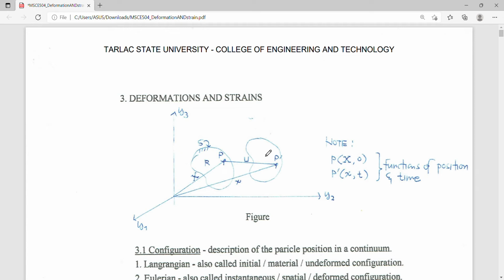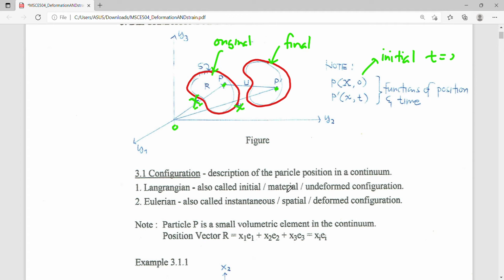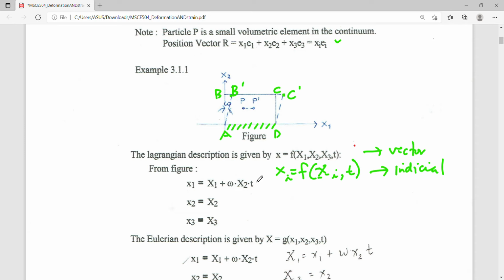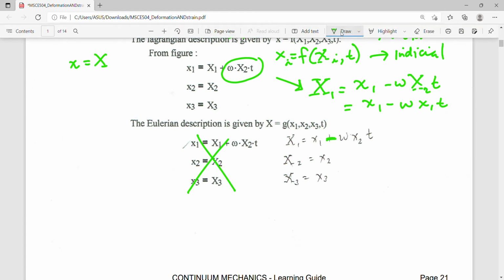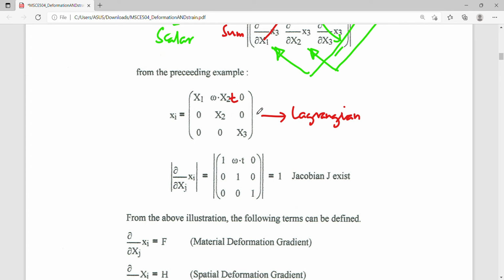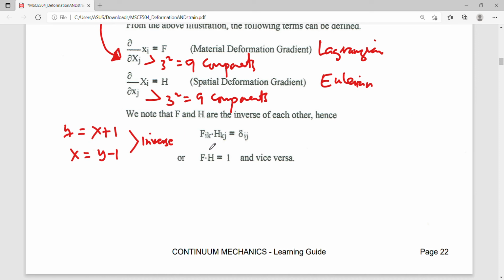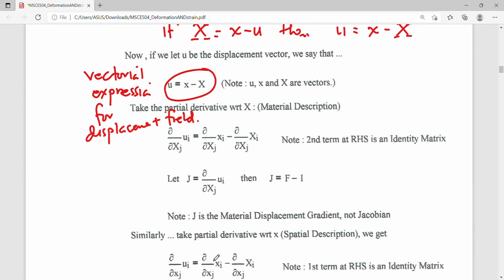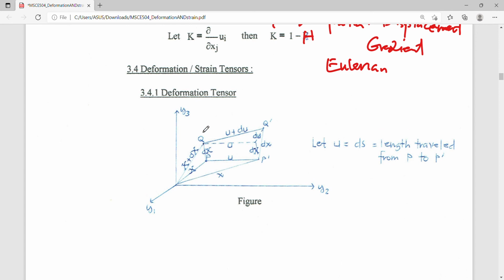DeformationANDstrain 1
Structural Mechanics